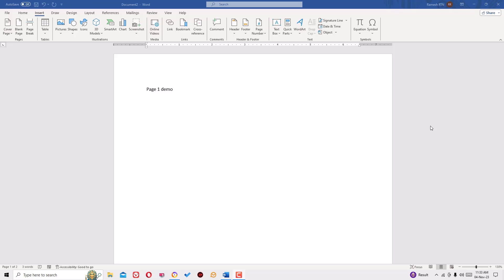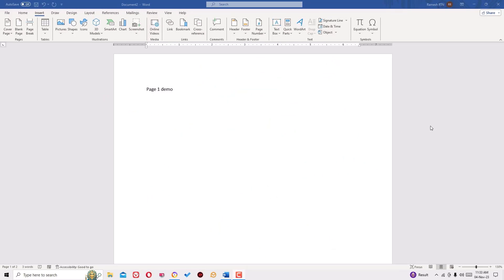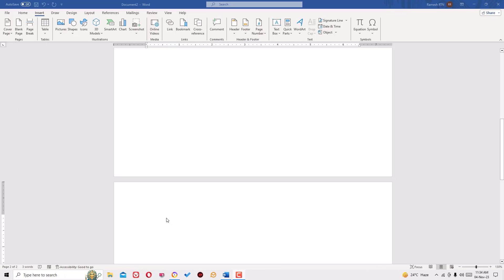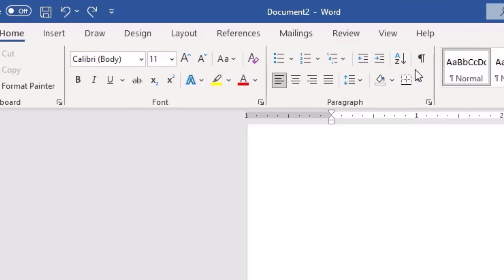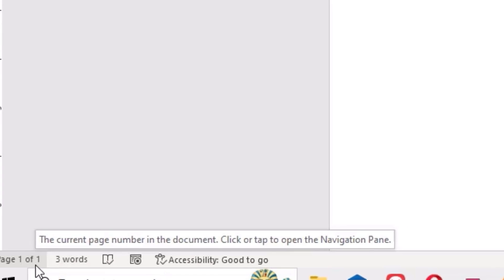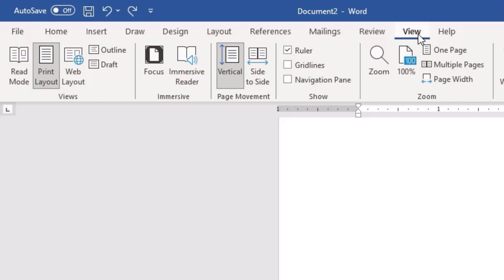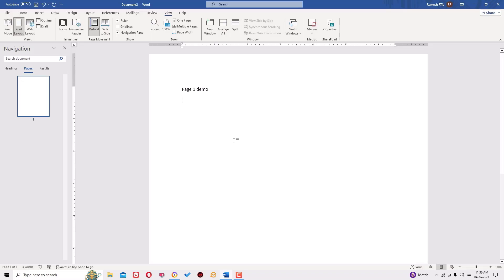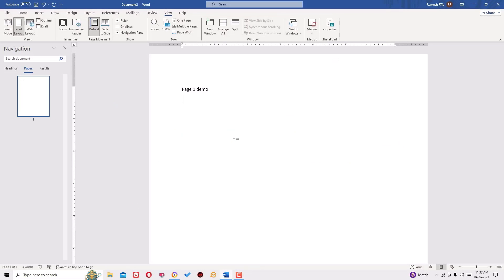Struggling to Delete Blank Pages in Microsoft Word? Try These 3 Foolproof Methods!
In this video, I'll show you 3 quick and easy ways to delete page in Word 2007/2010/2016/2023.

Whether you're a beginner or a seasoned Word user, these tips will help you save time and get your documents looking their best.

Here are the 3 ways to delete blank pages in Word:

Using the Navigation pane
Using the Go To dialog box
Using paragraph marks
I'll walk you through each method step-by-step, so you can follow along easily.

Bonus tip: I'll also show you how to identify and delete manual page breaks, which can sometimes be the cause of unwanted blank pages.

So what are you waiting for? Watch this video today and learn how to delete blank pages in Word for good!

microsoft word
delete blank page
remove blank page
unwanted blank page
how to delete blank page in word
word tutorial
word tips and tricks
word 2007
word 2010
word 2016
word 2023
office tutorial
office tips and tricks
productivity tips
time-saving tips
word hacks
word shortcuts
word keyboard shortcuts
navigation pane
go to dialog box
paragraph marks
manual page break
delete manual page break